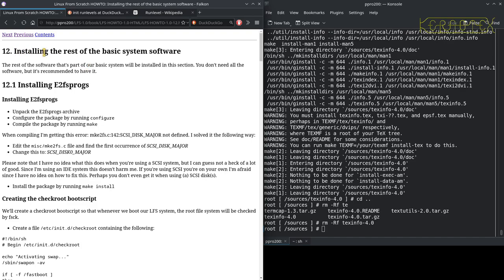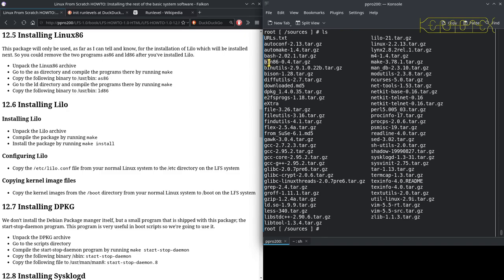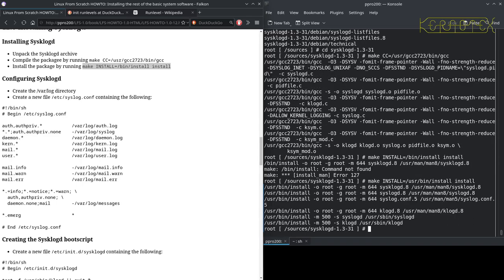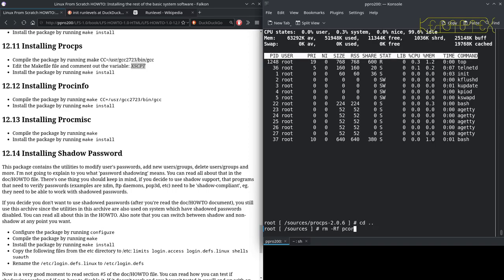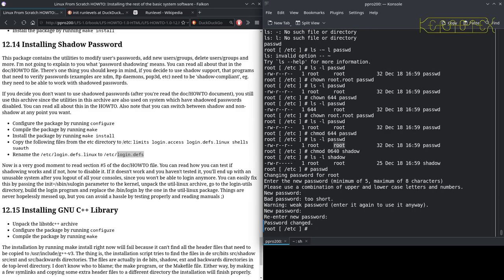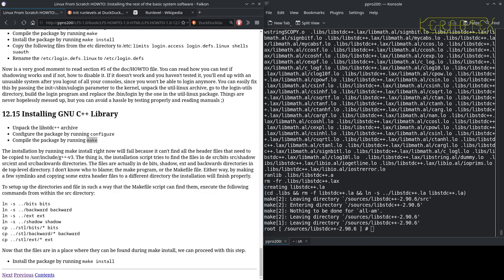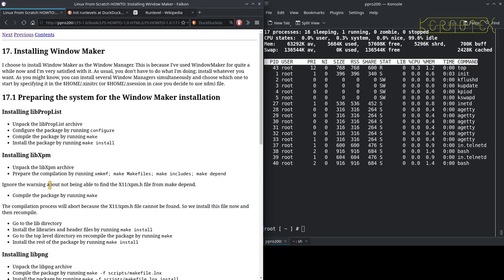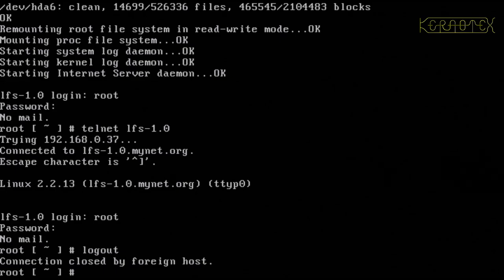15 Rest of Basic System Software - Linux From Scratch 1.0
The remainder of the packages for the LFS 1.0 system are built and installed.

Linux From Scratch 1.0 was released 16 December 1999: no, it's not a typo - I really do build the first release of LFS in these videos. This all came about after seeing all the older versions of LFS in the LFS Museum and wondering if, in LFS's 25th year, it would be possible to build it and learn something along the way. The answer was yes to both questions.

If you wish to have a go yourself I've put together all the required packages (link below). Note that the glibc-crypt package is not included due to potential issues explained in detail in the videos and the tarball.

This would be impossible to do on modern hardware - the support for things such as SATA, NVMe, PCI-e, USB, etc. just didn't exist at the time or support was still nascent in the Linux kernel.

Therefore I sourced a contemporary machine from about two years prior to the release of LFS 1.0. It's an Intel Pentium 233 MMX with 64 MB memory and 80 GB hard disk. The disk and DVD drive are the only things that aren't contemporary but that fact doesn't affect the build in any way.